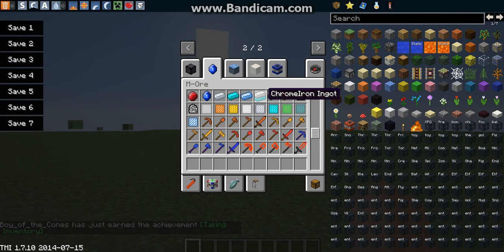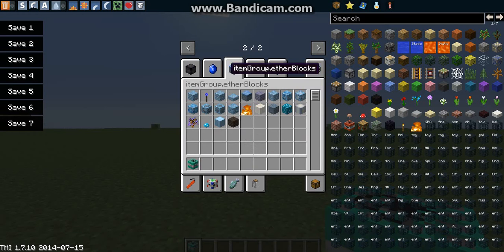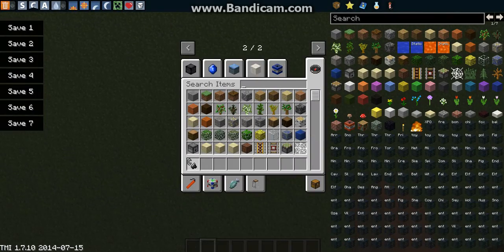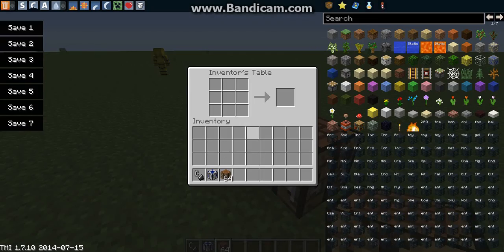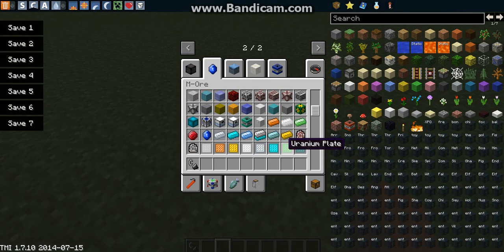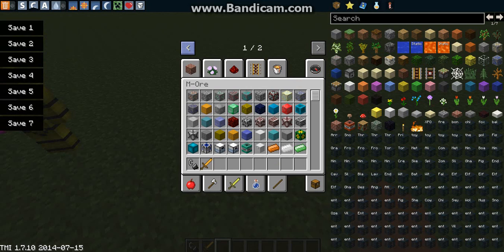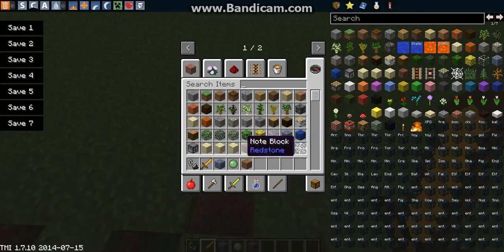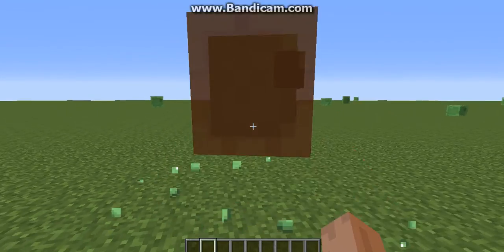More ores mod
This is me playing the more ores mod.